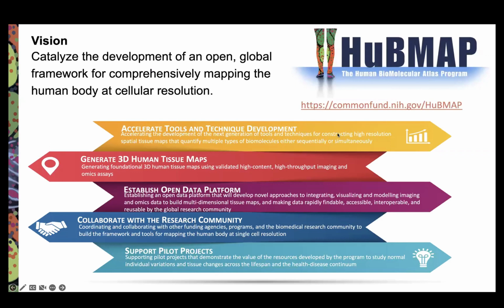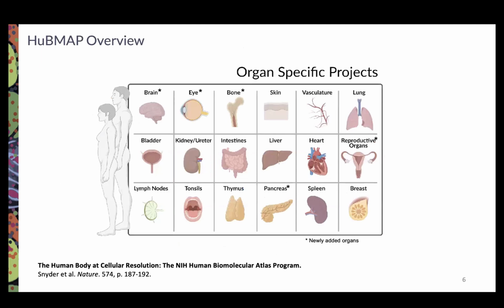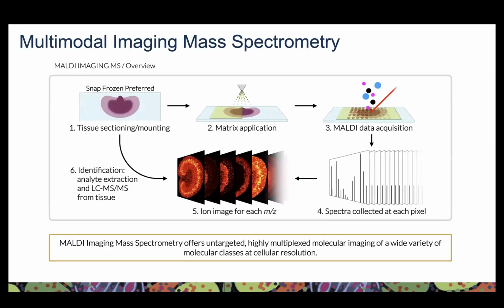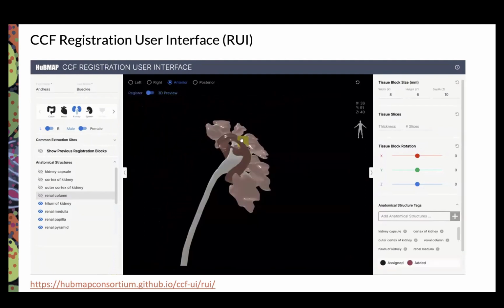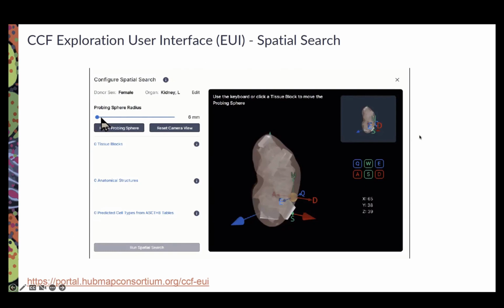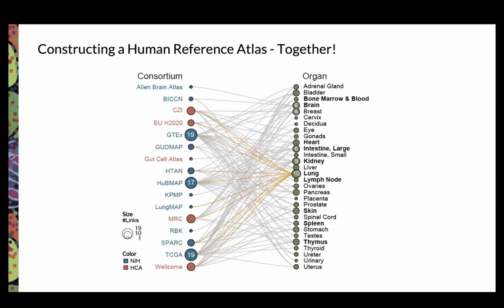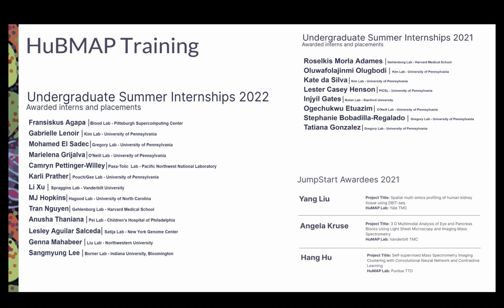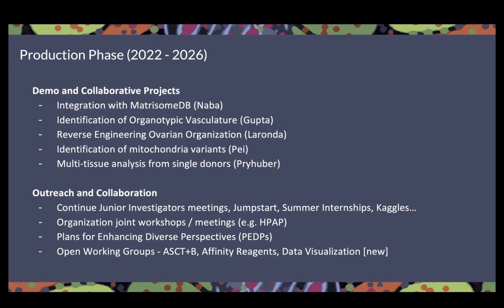dkNET Webinar: The Human BioMolecular Atlas Program (HuBMAP) 10/14/2022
dkNET Webinar: The Human BioMolecular Atlas Program (HuBMAP)

Presenters:
Katy Börner, PhD, Victor H. Yngve Distinguished Professor of Engineering and Information Science, Department of Intelligent Systems Engineering and Information Science, Indiana University
Jeffrey Spraggins, PhD, Assistant Professor, Department of Cell and Developmental Biology, Vanderbilt University

Abstract
HuBMAP aims to catalyze the development of an open, global framework for comprehensively mapping the human body at cellular resolution. HuBMAP goals include: (1) Accelerate the development of the next generation of tools and techniques for constructing high resolution spatial tissue maps. (2) Generate foundational 3D tissue atlases. (3) Establish an open data platform. (4) Coordinate and collaborate with other funding agencies, programs, and the biomedical research community. (5) Support projects that demonstrate the value of the resources developed by the program. and the Visible Human MOOC describes the compilation and coverage of HuBMAP data, demonstrates new single-cell analysis and mapping techniques, and introduces major features of the HuBMAP portal.

The top 3 key questions that HuBMAP can answer:

1. What assay types are best to map the human body in 3D and across scales?

2. What Common Coordinate System (CCF) is best to construct the Human Reference Atlas?

3. How can others help construct and/or use the Human Reference Atlas?